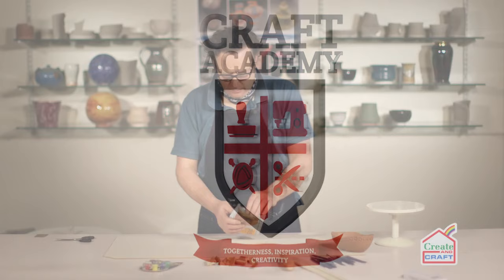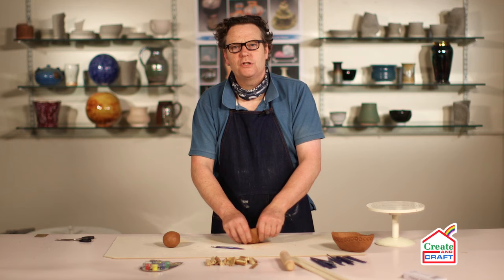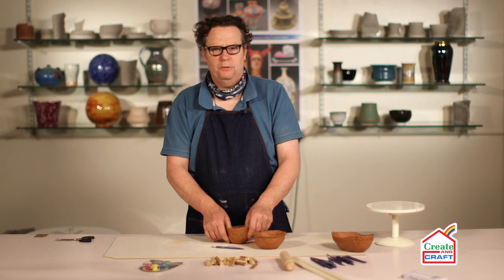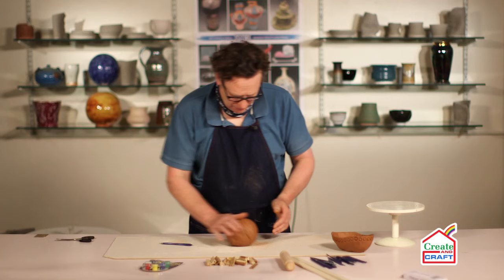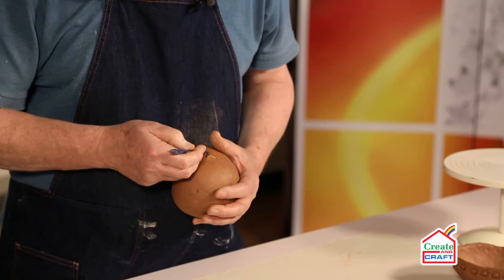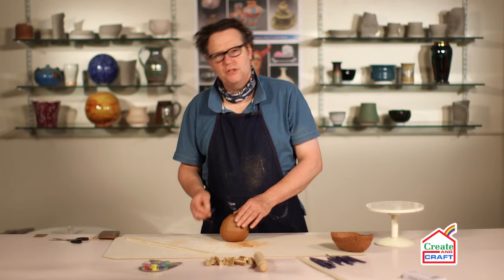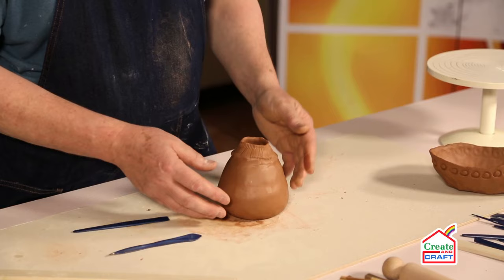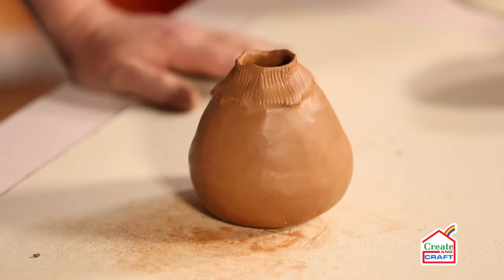How to Make an Air Dry Clay Pinch Pot Vase | Pottery | Create and Craft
Potter and Create and Craft presenter Kevin Millward, shows you how to construct a pinch pot vase using the Air Dry Kit available to buy at Create and Craft!